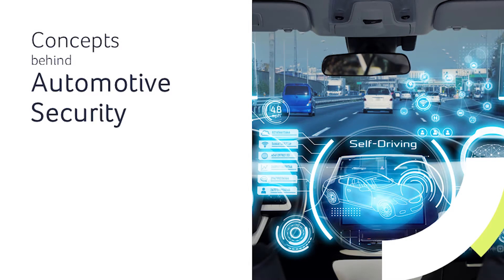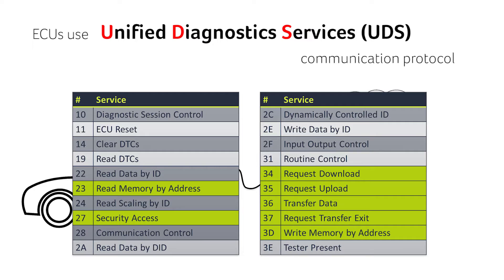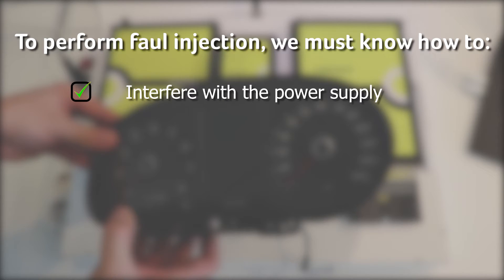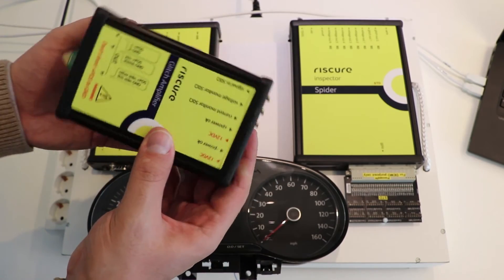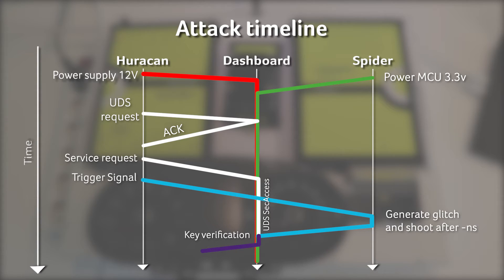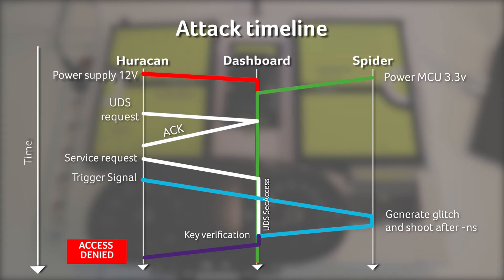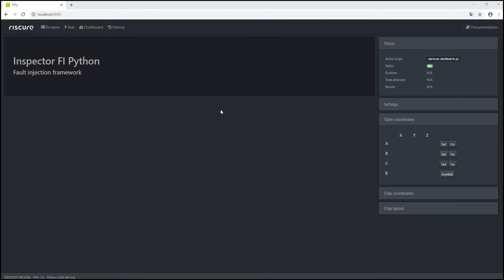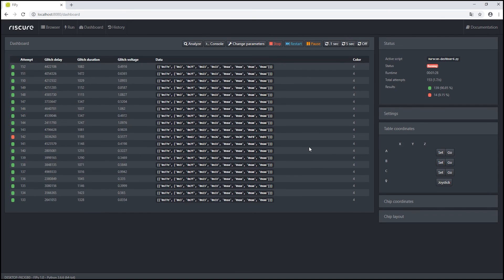Riscure Huracán Demonstration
Riscure Huracán is a flexible tool to enable ECU security analysis. Its unique design performs three functions: it provides the target with 12V, it communicates with the ECU of automotive targets through CAN bus by sending requests, and it generates a trigger signal that allows SCA acquisition or glitching at a specific point in the execution. In this video, we explain the concept of automotive security and we demonstrate how to use Huracán during a fault injection attack.